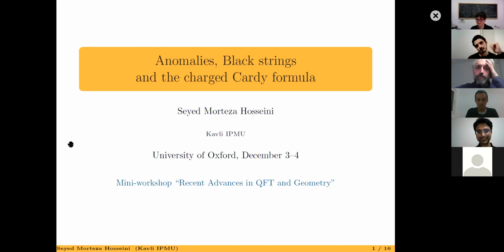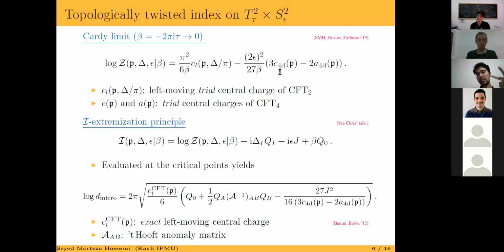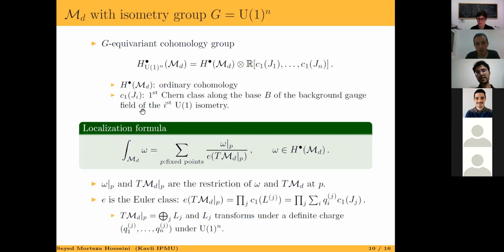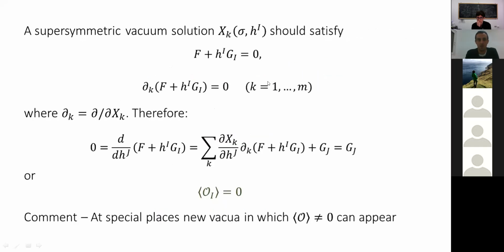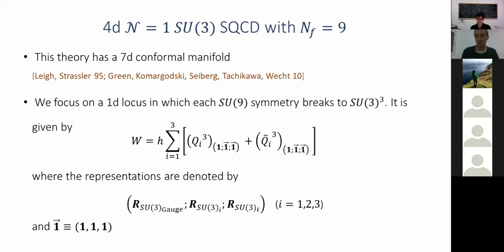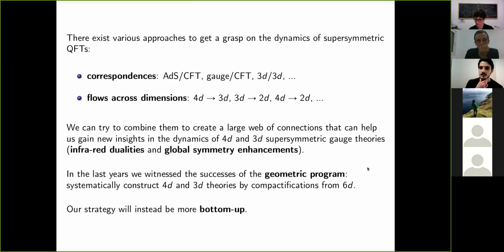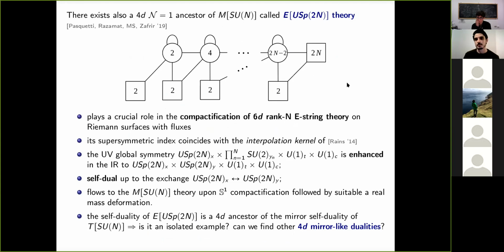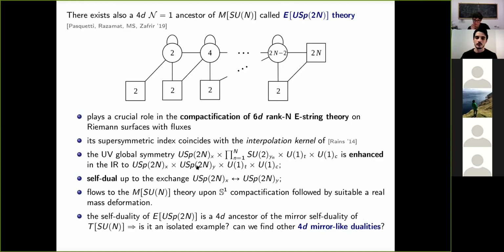Mini-Workshop: Recent Advances in QFT and Geometry: Session 1 (4/12/2020)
Seyed Morteza Hosseini: "Anomalies, Black strings and the charged Cardy formula",
Orr Sela: "A Nilpotency Index of Conformal Manifolds",
Matteo Sacchi: "Swimming against the tide: a bottom-up perspective on 4d and 3d supersymmetric gauge theories".